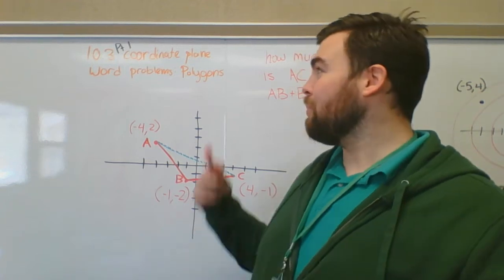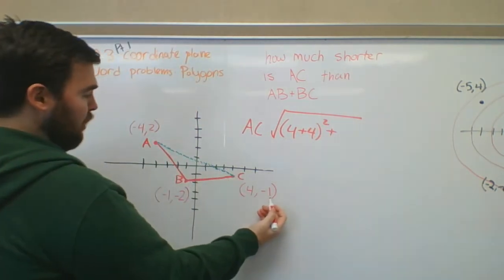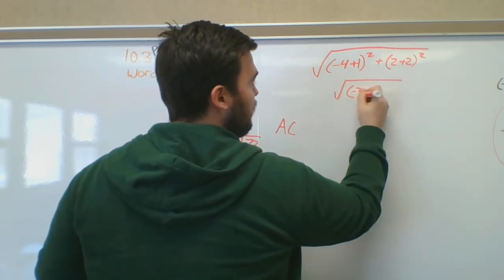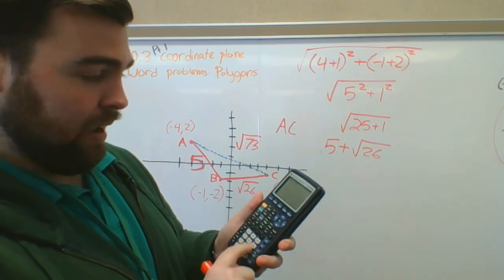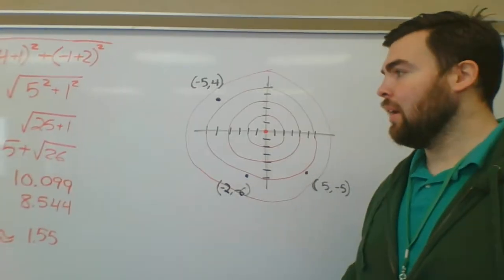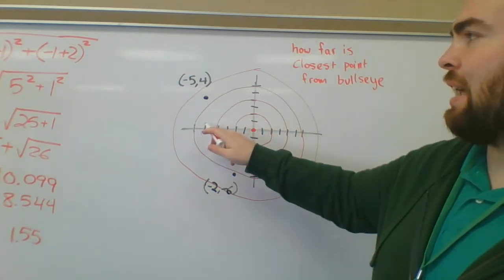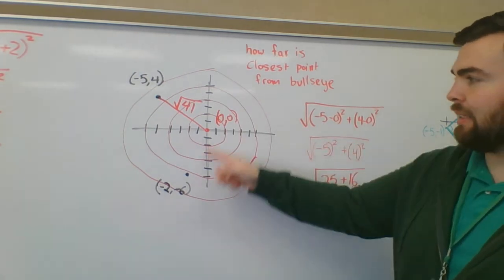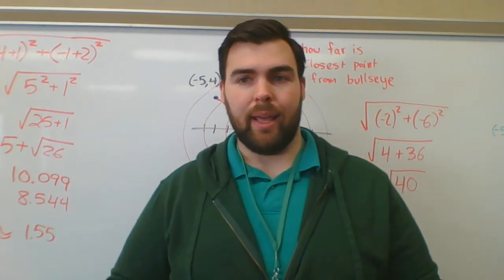INT 1: 10.3 (part 1) Coordinate plane word problems: Polygons